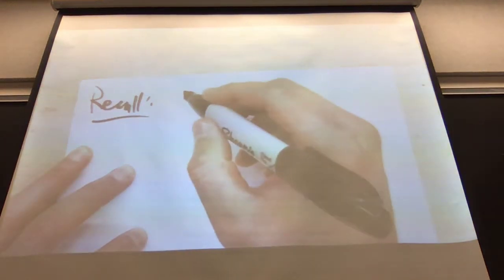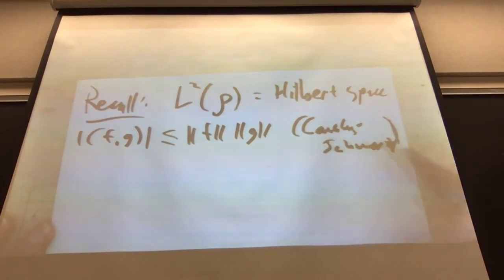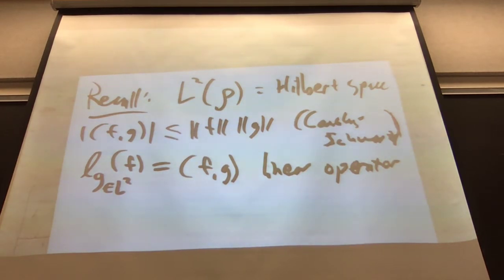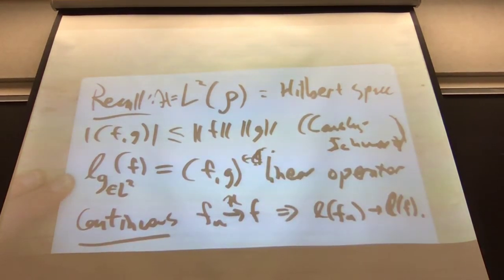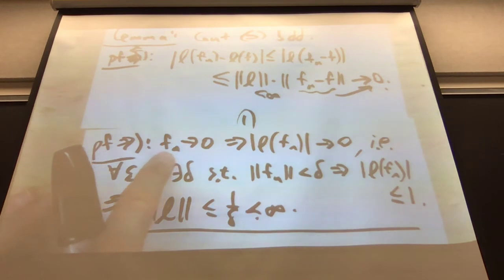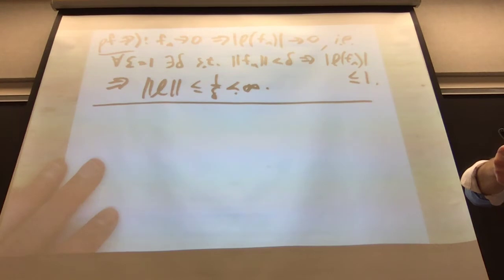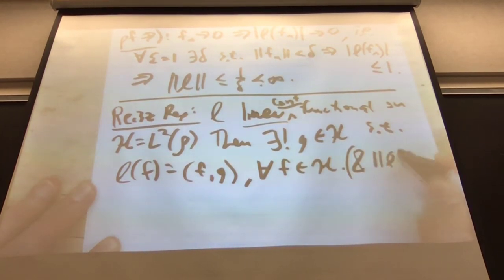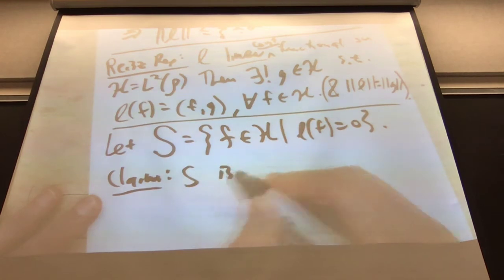Rutgers Math 501 Real Analysis Prof. Kontorovich, Lecture 16, 11/15/2019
Hilbert Spaces, continuous/bounded linear functional, operator norm, closed subspace and orthogonal complement, Reisz representation theorem proof.